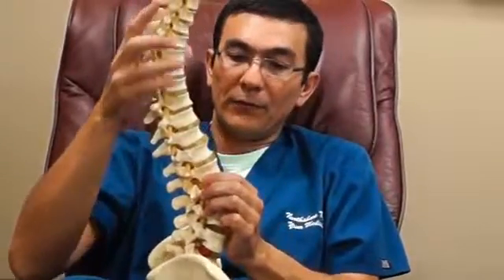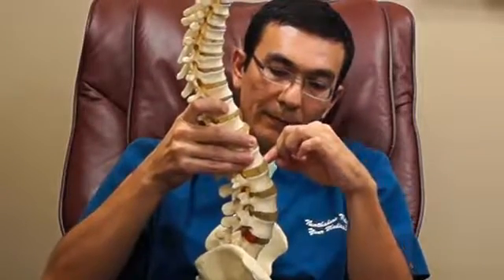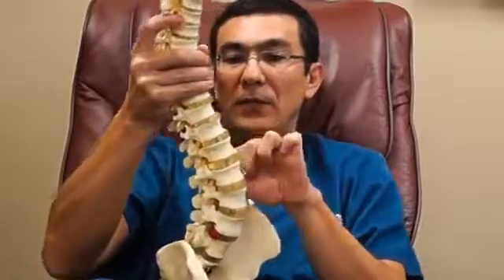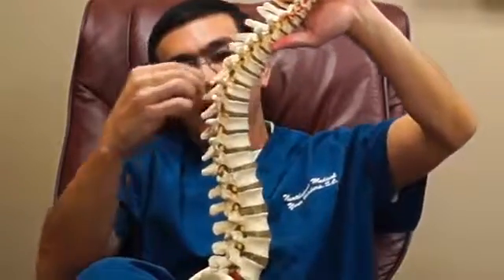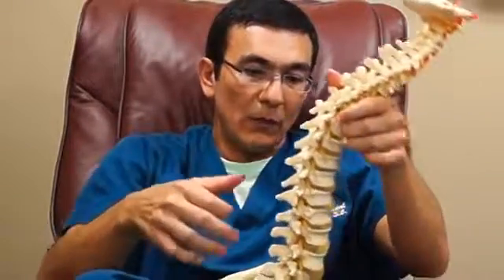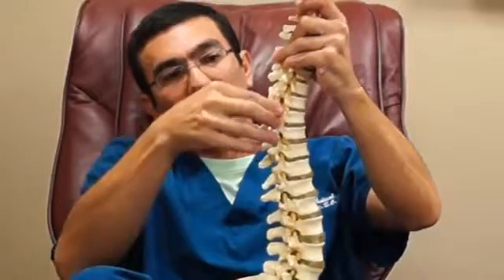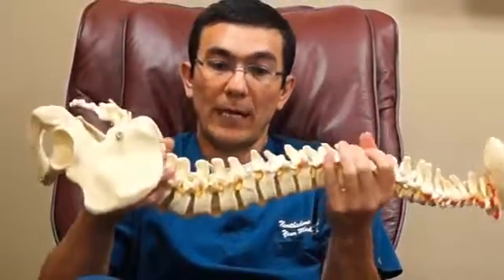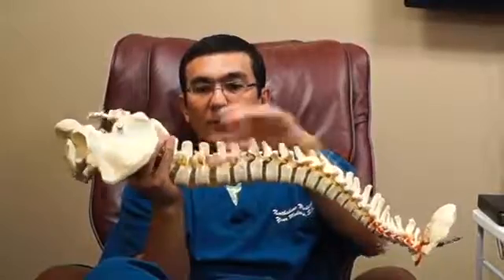$1,000 000 Million Dollars Worth Massage Technique World's Best Massage Therapy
ASMR & Massage. I have a passion for ASMR, what started as a desire to make massage video's turning into me making ASMR video's for you all.  My name is Greta, i live on the Gold Coast, Queensland Australia. I have a amateur back ground in working behind the camera and video editing, combine that with working in IT, mix a little audio recording knowledge & love for ASMR. That is ME I try to bring a studio quality to my video matched with my passion and energy to help you relax.